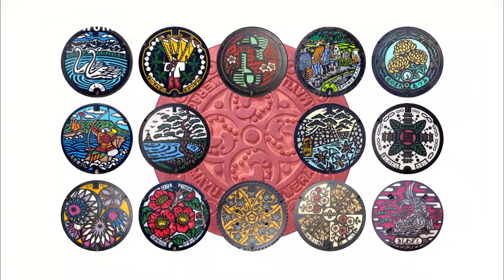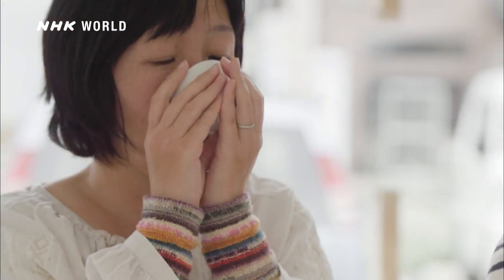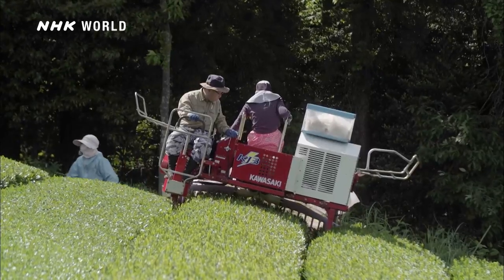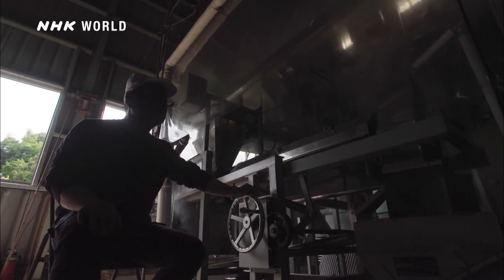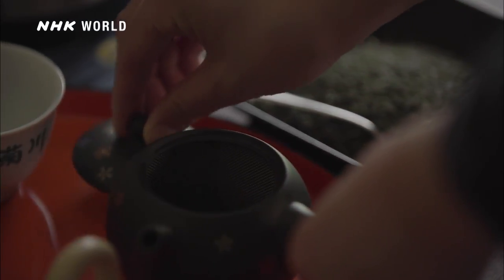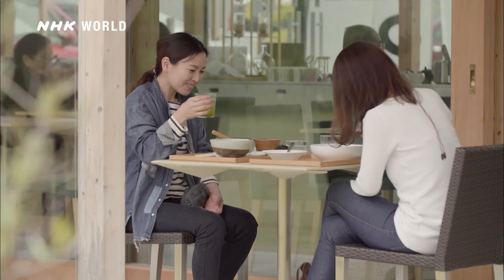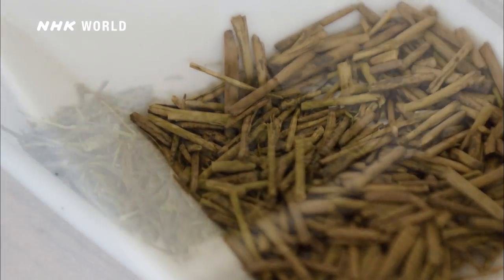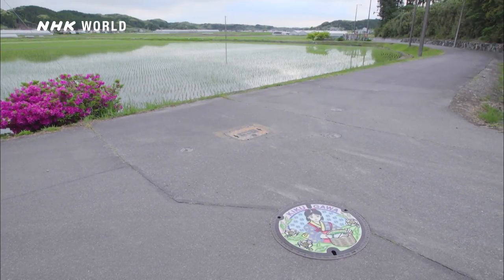Drainspotters #1 Green Tea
Japan's artistic manhole covers tell the tale of a different town or region of the country. A tea picker on the manhole covers in Kikugawa, Shizuoka Prefecture leads to a look at the area's tea-growing in the spring and summer months, where the Hori family has prepared their special brew over 4 generations.